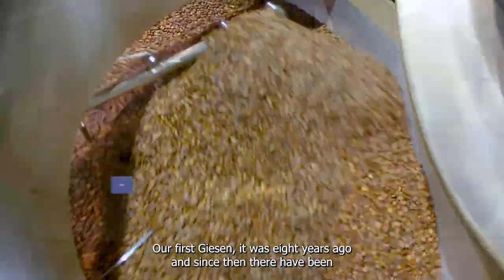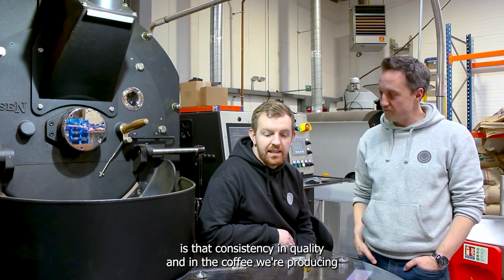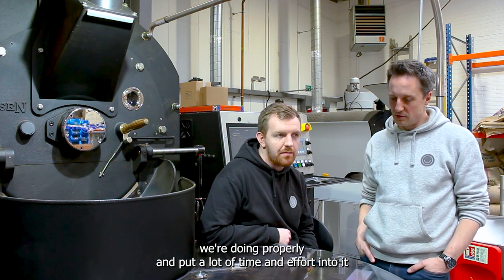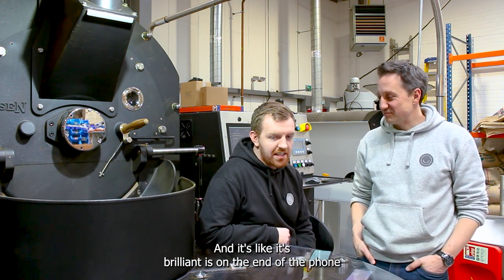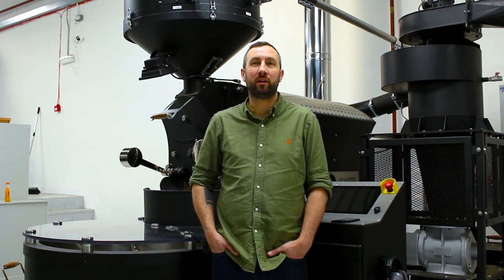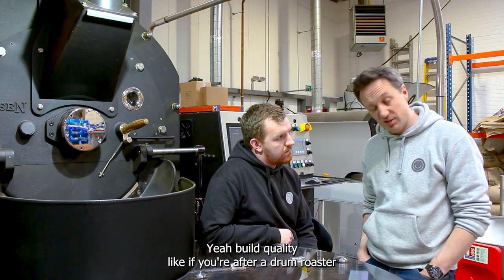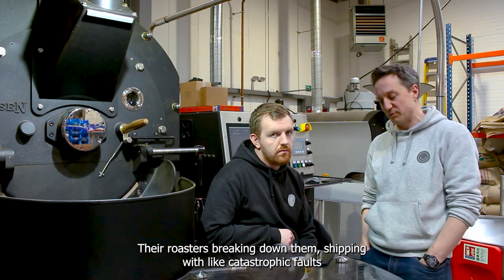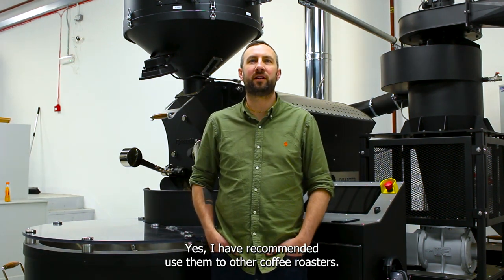What's the Giesen Industrial Roasting experience like? Neighbourhood Roasters / Quarterhorse Coffee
Considering buying a Giesen? Or any other questions? Our sales team will answer all your questions.